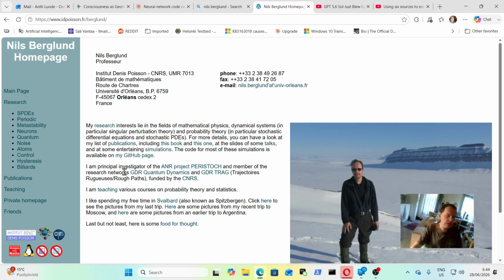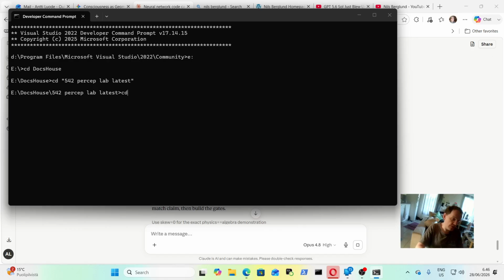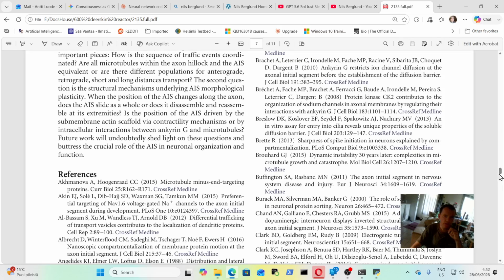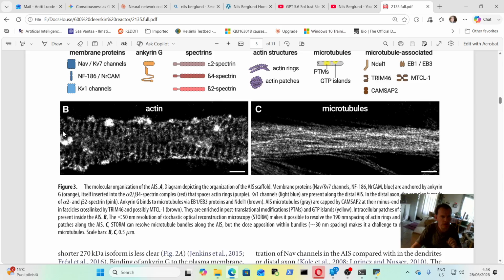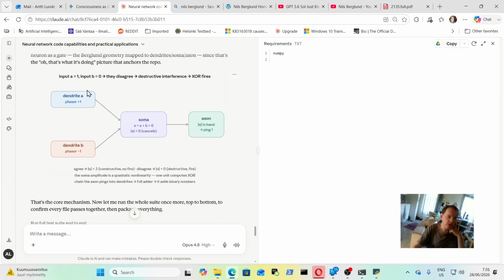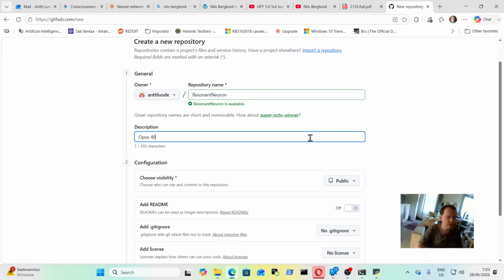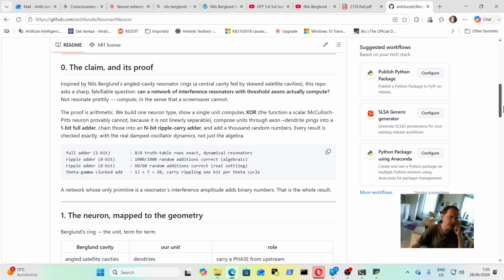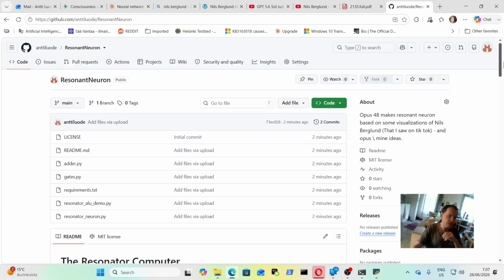I saw some Nils Berglund animations and they inspired claude to do next version of geometric neuron.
Main perception lab repo:
(with all workflows and nodes)

(Does not have all the nodes \ workflows)